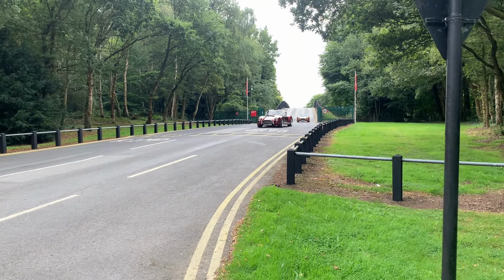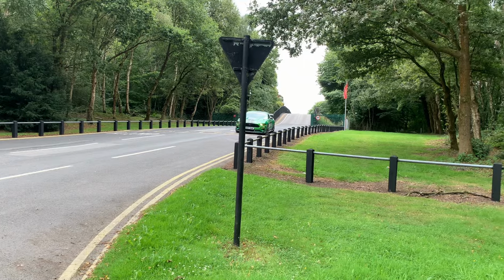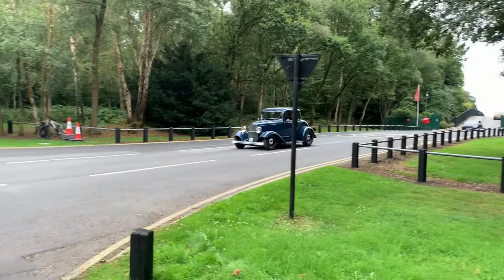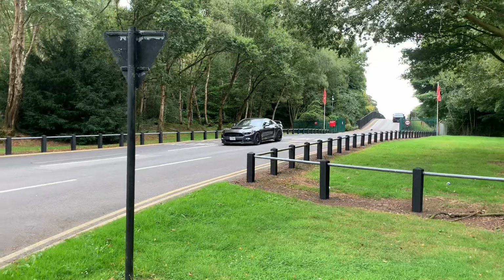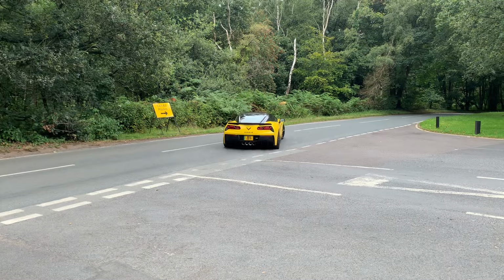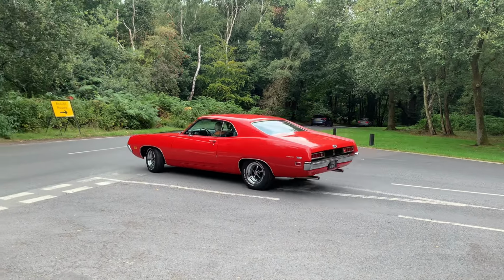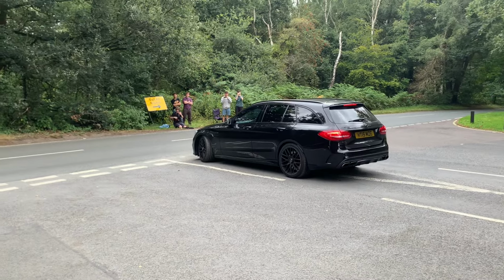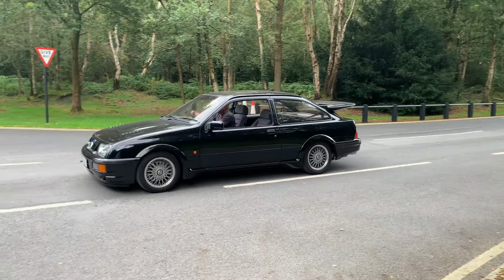Cars leaving Oulton park 2024 (Corvette x4, Vantage x2, Sagaris x2, Cobra x3, GT500, Camaro ZL1…)